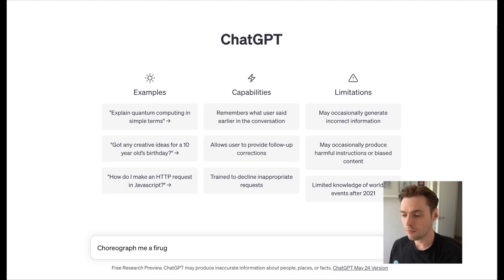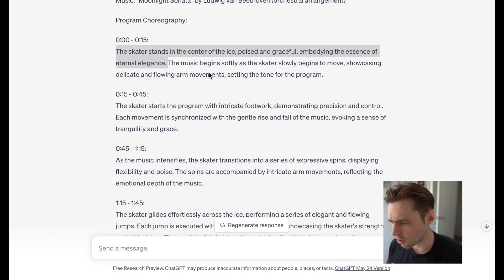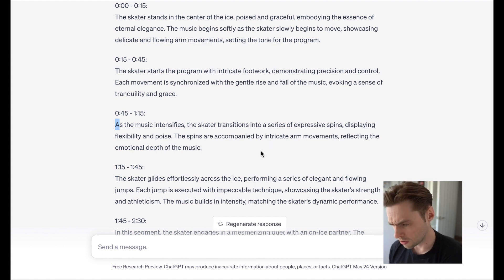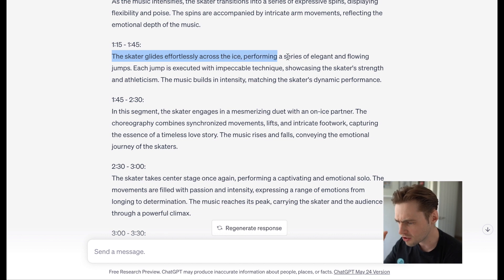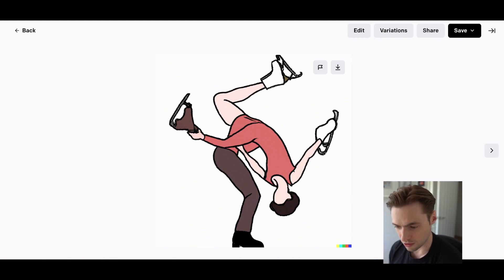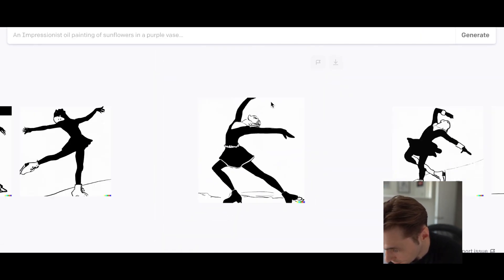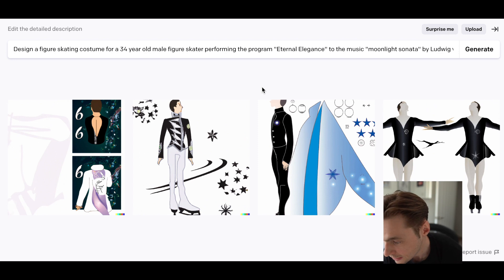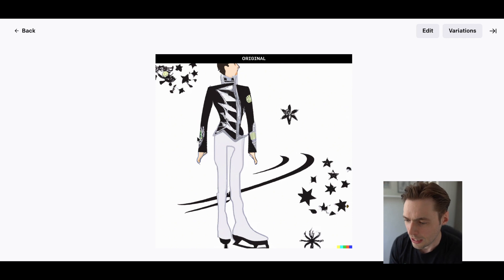Can ChatGPT and DALL-E 2 (AI) choreograph me a figure skating program???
Welcome to our exciting YouTube video titled "Can ChatGPT and DALL-E 2 (AI) choreograph me a figure skating program?" In this captivating exploration, we delve into the intriguing world of artificial intelligence and its potential impact on the artistic realm of figure skating. Join us as we embark on a groundbreaking journey, combining the powers of ChatGPT and DALL-E 2, two cutting-edge AI models, to craft a mesmerizing figure skating program that pushes the boundaries of creativity.

Discover the unprecedented collaboration between human ingenuity and AI capabilities as we unveil the process behind choreographing an awe-inspiring routine. Witness the amalgamation of AI-generated ideas, enhanced by the expertise of figure skating professionals, to create a performance that seamlessly blends technical precision with artistic expression.

Throughout the video, we provide an in-depth analysis of the AI algorithms used and the fascinating insights gained from their application. Delve into the realm of AI-generated choreography and witness the potential it holds for revolutionizing the way figure skating programs are conceived.

- Description courtesy of chat GPT 😁